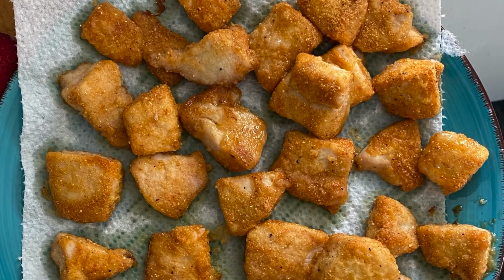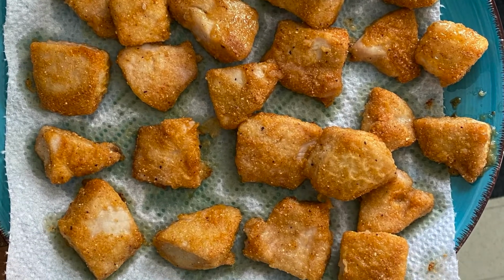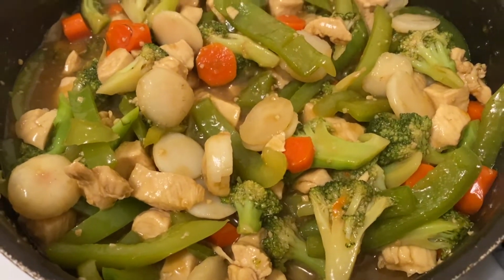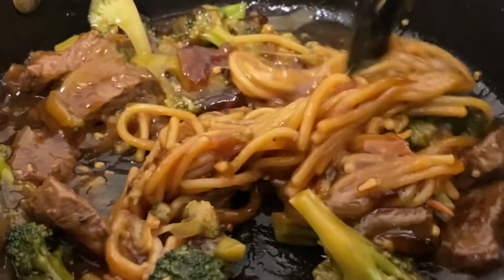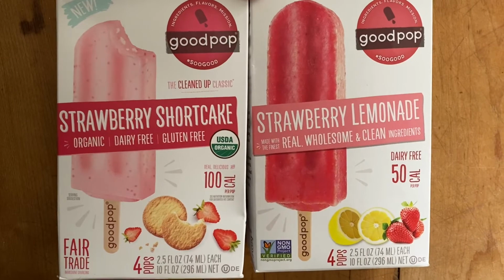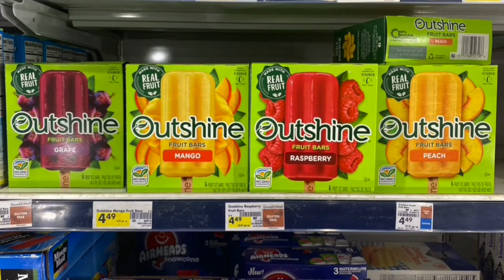MY FAVORITE FOODS / FOOD ALLERGY FRIENDLY MEALS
Happy Saturday everyone!! I just wanted to share with you some of the foods I've been raving about lately! There was definitely a lot more than just these, but somehow this is a long one and I only talked about 10 items 😂 Enjoy!

Music: Freemusicarchive.com ( Too much Ice, Stuck with you, Young and Reckless : Yung Kartz)